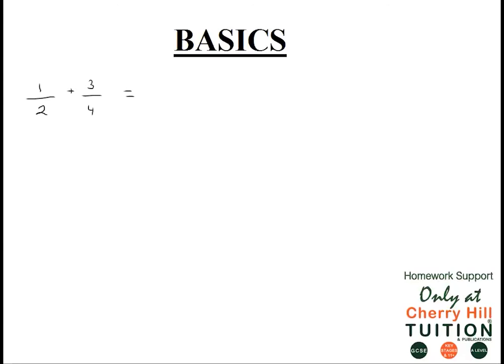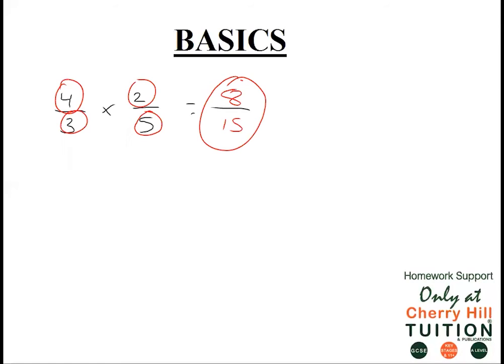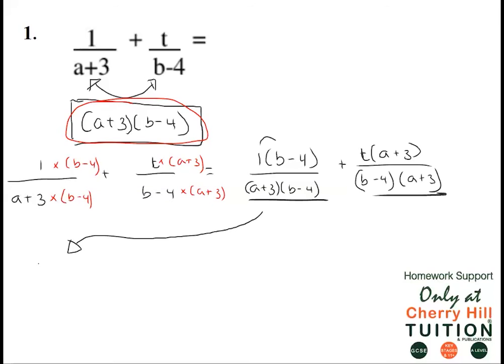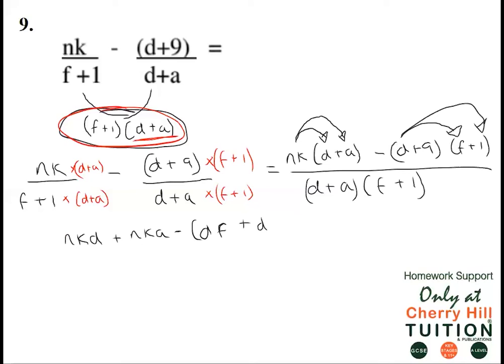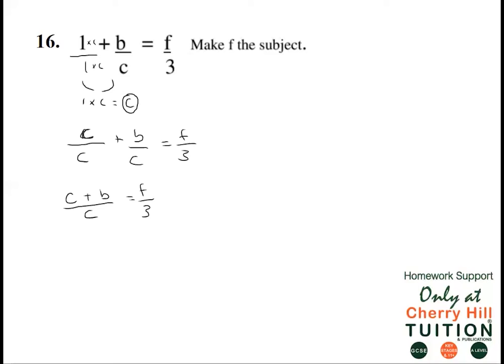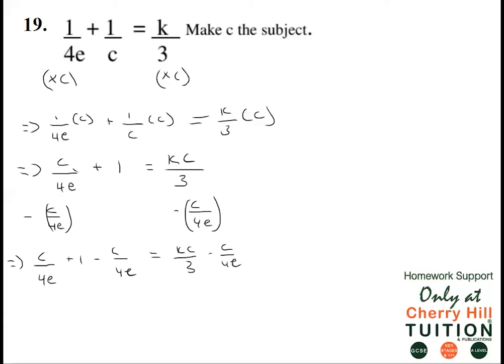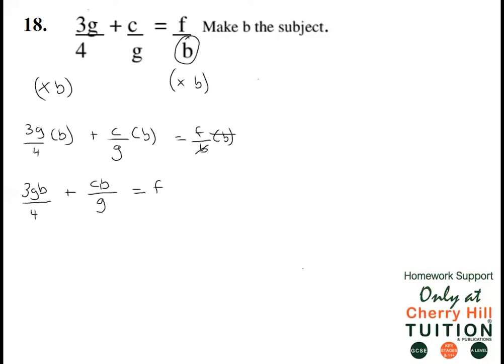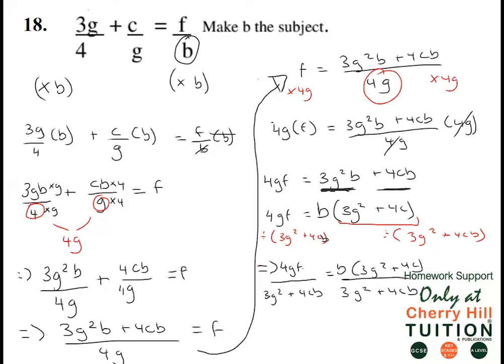Level 24 Month 2 Lesson 2